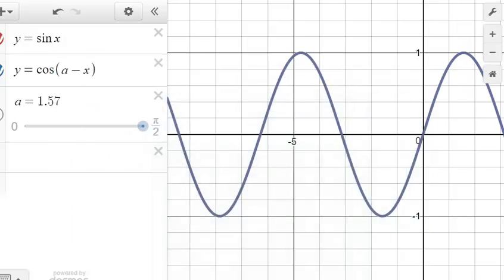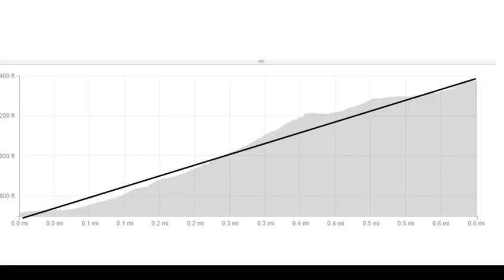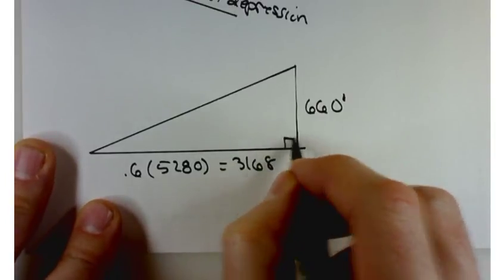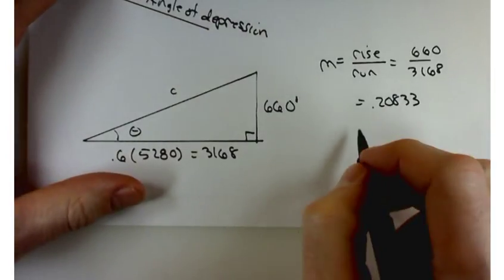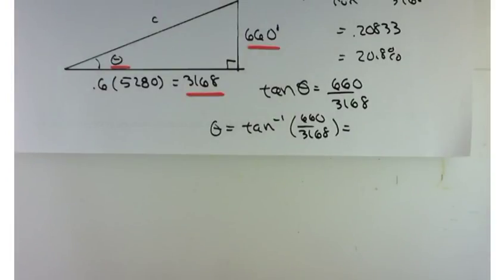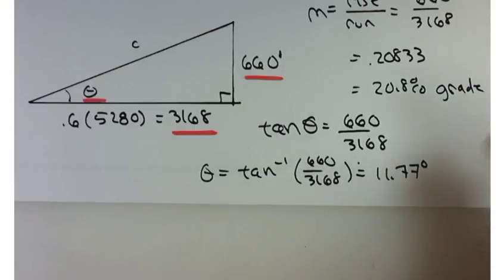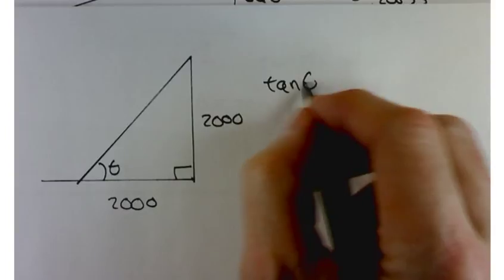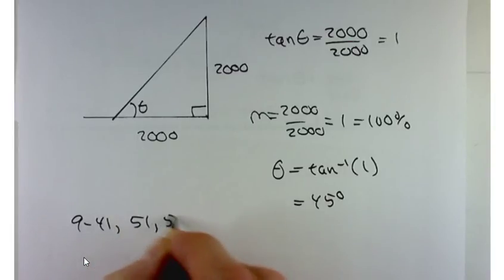Mat 1560 Section 4.1 Degrees vs. slope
A compare/contrast between the ideas of slope and degree.  They are NOT the same thing!